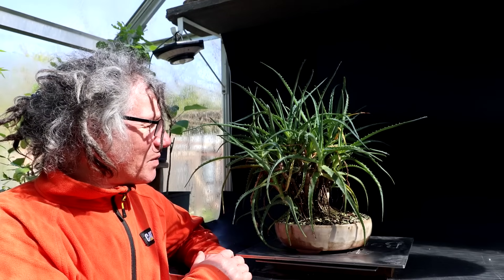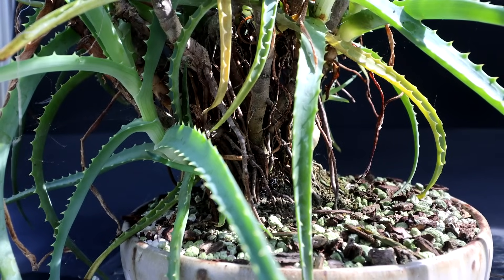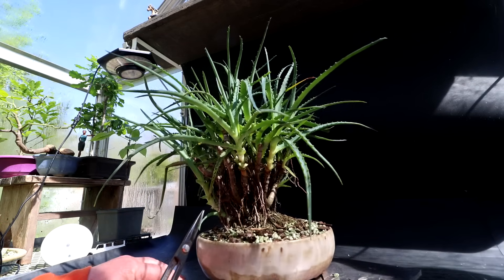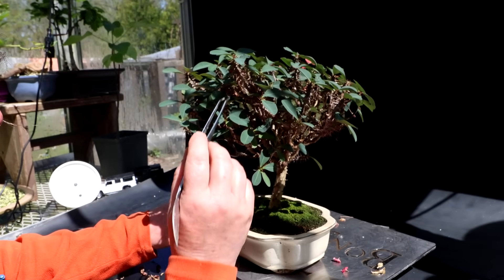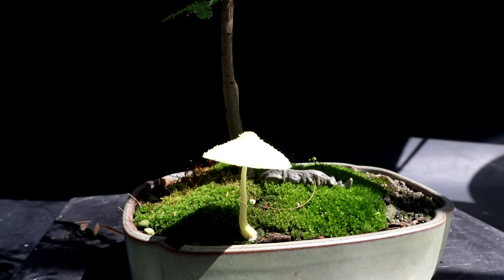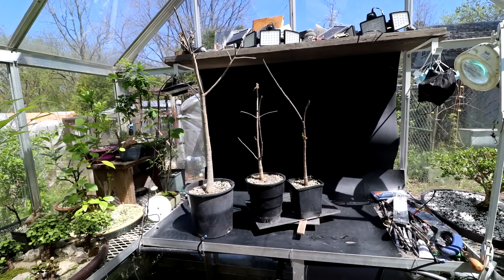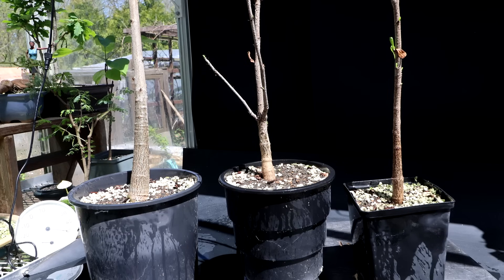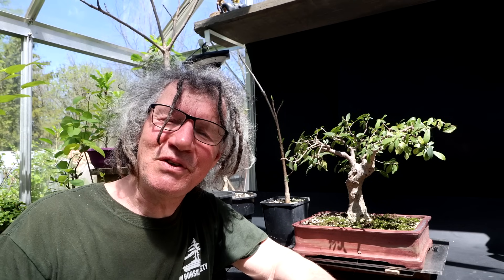My Baobab Trees and More, The Bonsai Zone, May 2024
I'm working on my Aloe, my Crown of Thorns (Euphorbia milii), My Acacia, My Baobab (Adansonia digitata) and my Burt burtt-davyi Ficus.